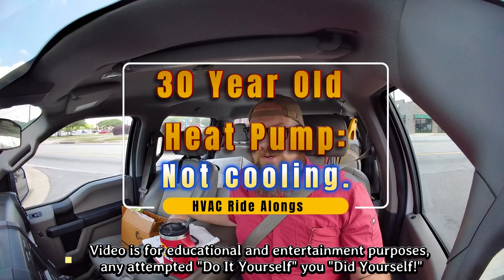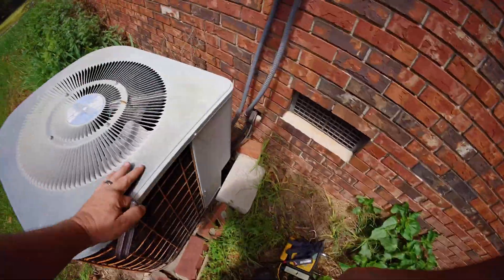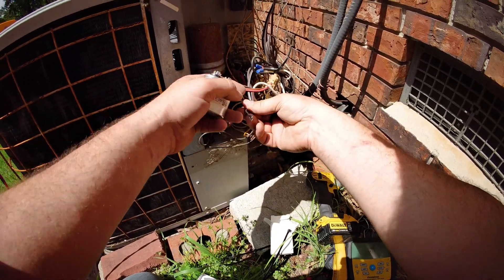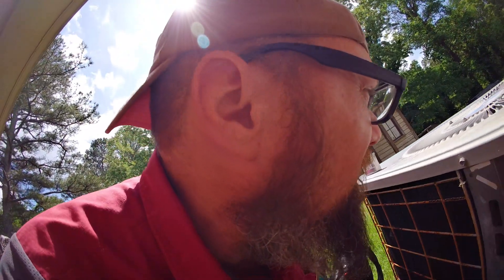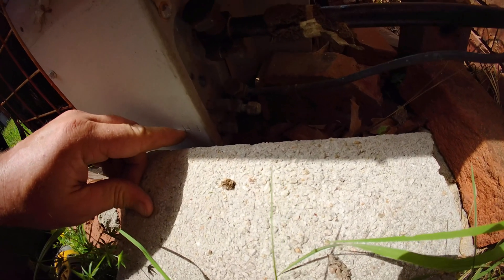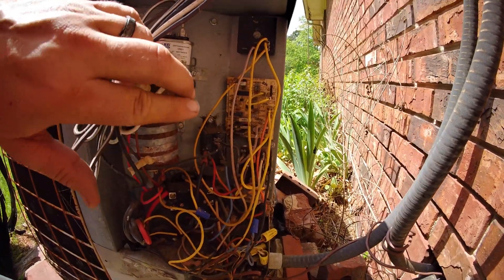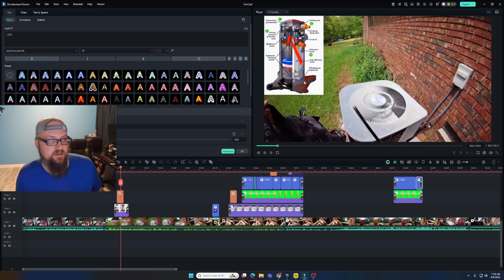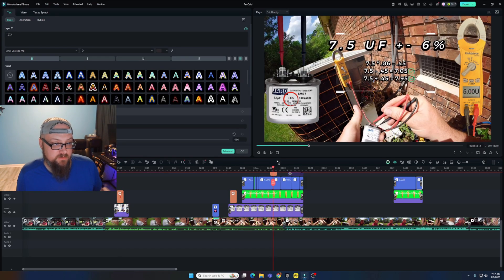30 Year Old Heat Pump: Not Cooling.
30 Year Old ICP Heat Pump blowing "Fan Cold, not Cold Cold."

We find the condenser fan motor not operating and the compressor bypassing, then discover a faulty capacitor.

We'll be going over some trouble shooting and tips and tricks to find and resolve the problem.

Video is for educational and entertainment purposes,
any attempted "Do It Yourself" you "Did Yourself!"

--- Video Contents ---

00:00 Introduction
00:58 Troubleshooting Heat Pump
01:39 Trouble Shooting
02:24 Locating and Replacing Faulty Capacitor
03:45 Confirming Operation
05:25 Mounting New Capacitor
07:30 Ways to Determine if Your System is a Heat Pump or Air Conditioner
08:39 Conclusion